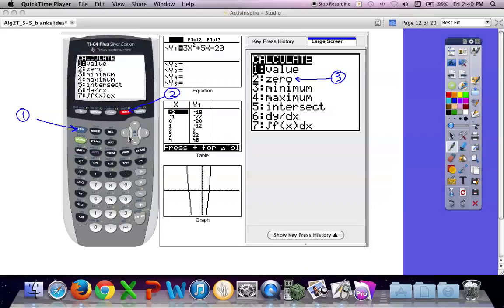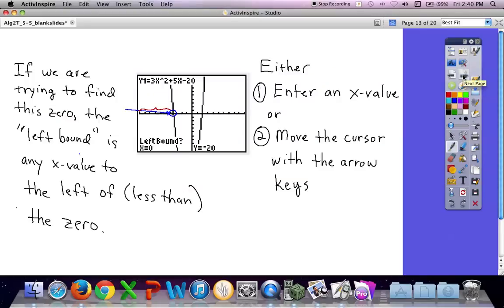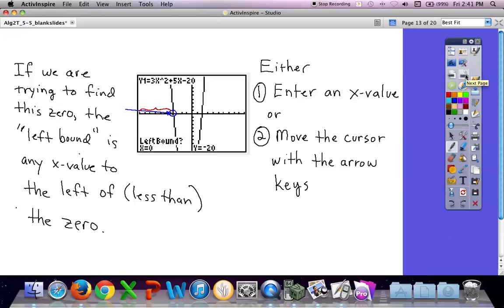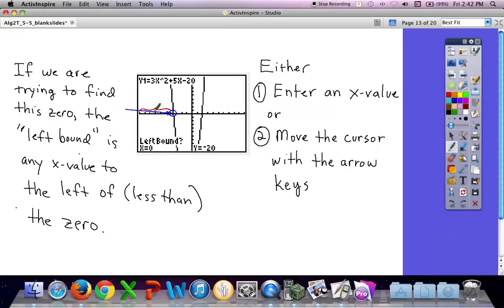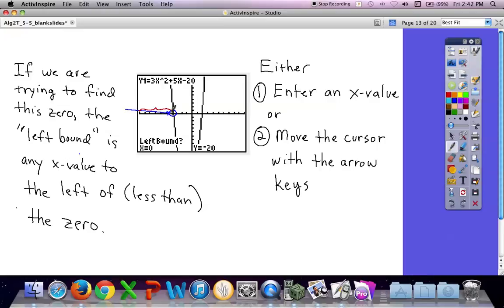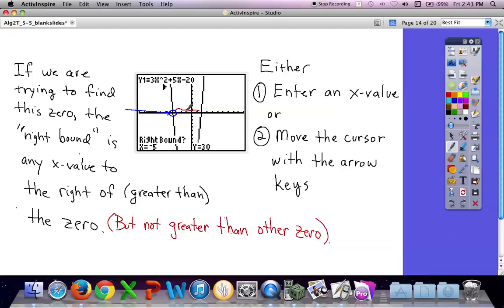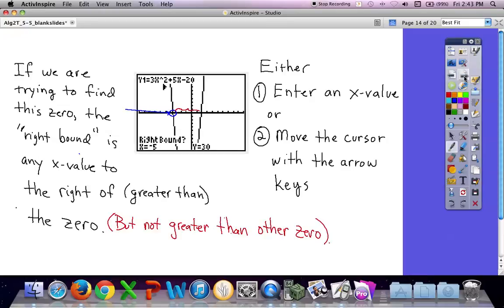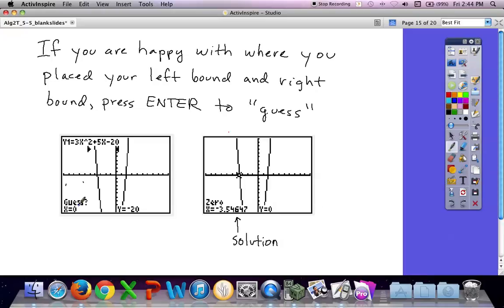Alg2T 5 5 11